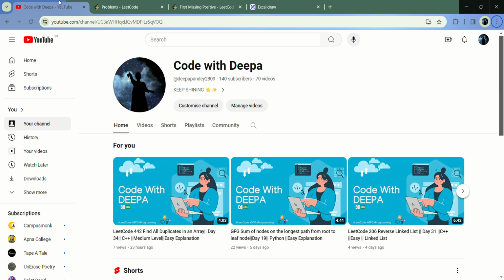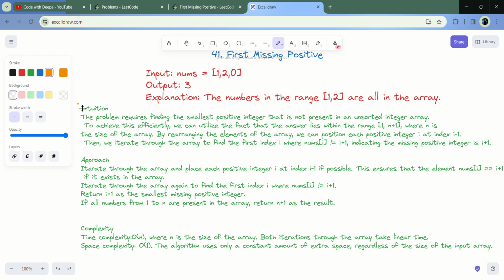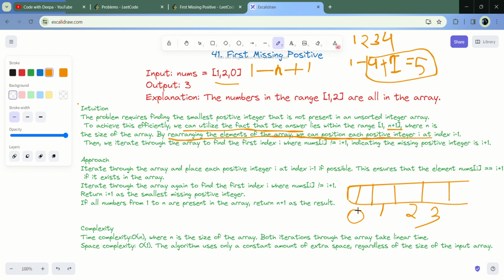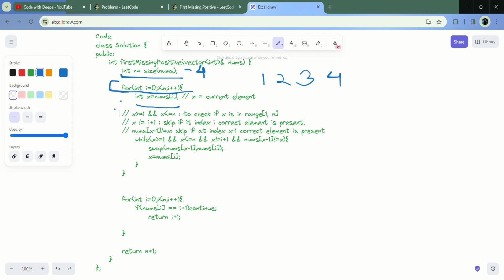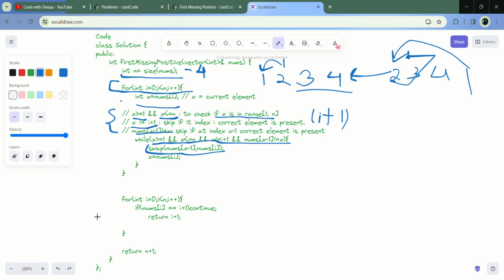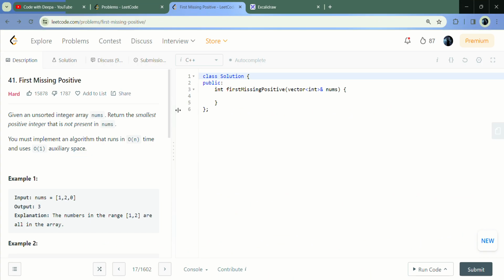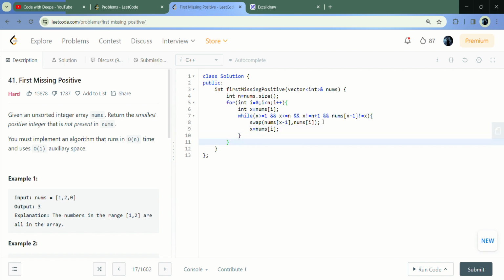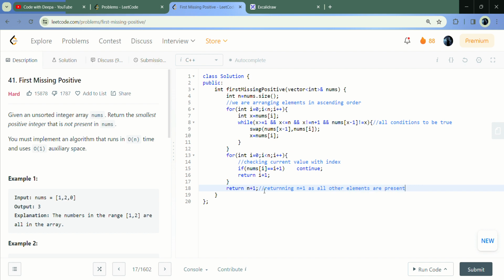LeetCode 41 First Missing Positive ||Day 35|| C++ || Arrays || Hard || Easy Explanation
🚀 Today, we're going to solve the problem of finding the smallest positive integer that is not present in an unsorted array. The challenge is to do this in linear time complexity O(n) and with constant auxiliary space O(1). Let's dive into the solution! 🧐"

Steps:
Input and Constraints: Start by explaining the input, which is an unsorted integer array nums, and the constraint of solving it in O(n) time and O(1) space. 📝

Approach Overview: Explain the approach briefly before diving into the code. Mention that the idea is to rearrange the elements in the array such that the element at index i is i+1 for all i in the array. 🤔

Sorting in Place: Walk through the first loop, where you iterate over the array and swap elements to their correct positions. Explain that you're ensuring that the element x is placed at index x-1, as long as x is in the valid range [1, n]. 🔄

Finding the Missing Integer: After the rearrangement, iterate through the array again. If an element is not in its correct position (i.e., nums[i] != i+1), that means i+1 is the missing positive integer. 🕵️‍♂️

Returning the Result: If all elements are in their correct positions, return n+1 since the array contains integers from 1 to n. 🎉

Complexity Analysis: Conclude by discussing the time complexity O(n) and space complexity O(1) of the algorithm, highlighting its efficiency. 📊

Implementation Tips: Offer some tips for implementing this algorithm efficiently, such as handling edge cases and understanding the swapping logic. 💡

Conclusion: Wrap up the video by summarizing the problem, the approach, and the key points covered in the explanation. 🏁

By following these steps, you can create a clear and engaging video that helps your audience understand and implement this algorithm. Happy coding! 💻